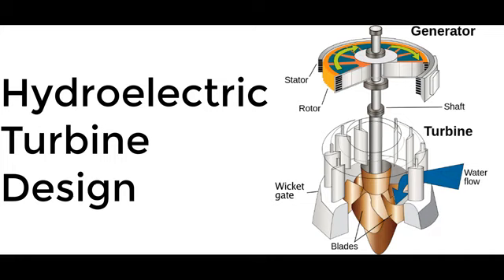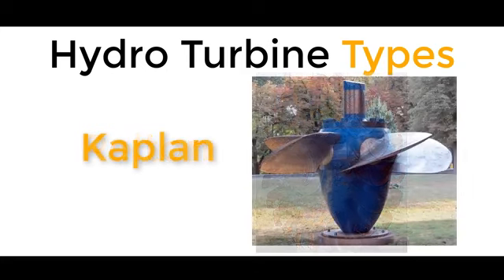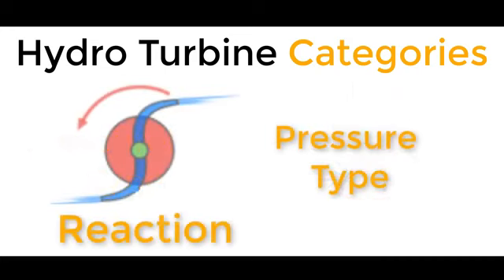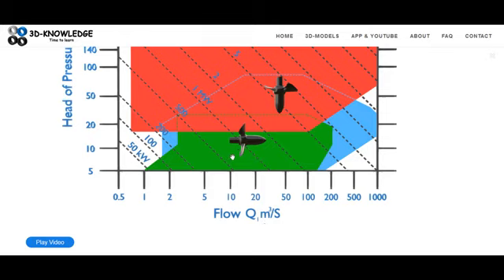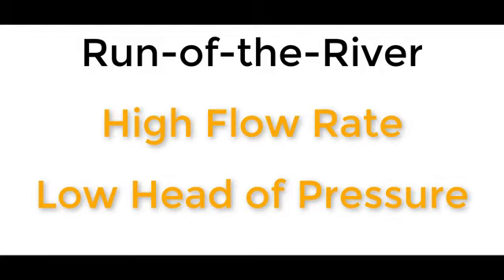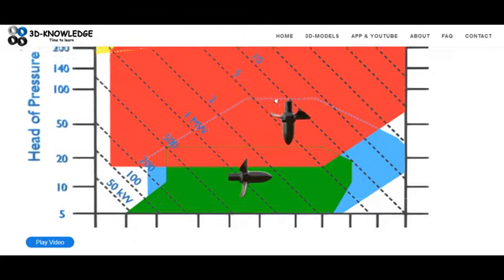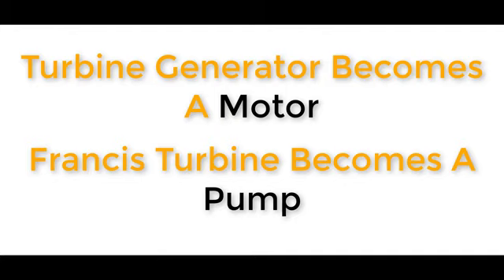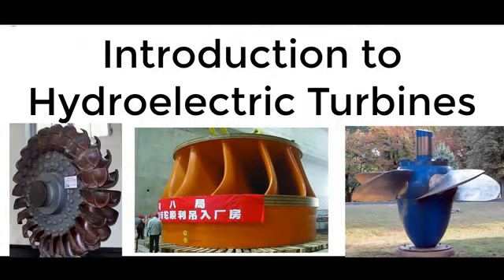Kaplan, Francis and Pelton Hydroelectric Turbines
Водяные насосы Гидротаран Рогозина, работающие без электроэнергии и ГСМ.
Контактные данные;
Кыргызстан, Бишкек,
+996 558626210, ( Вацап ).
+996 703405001, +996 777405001 ( Вацап ).